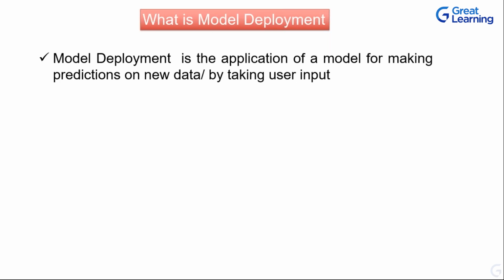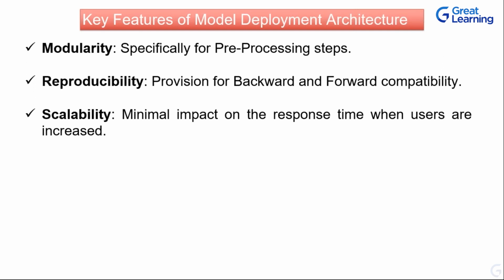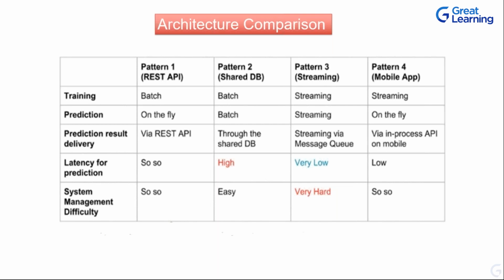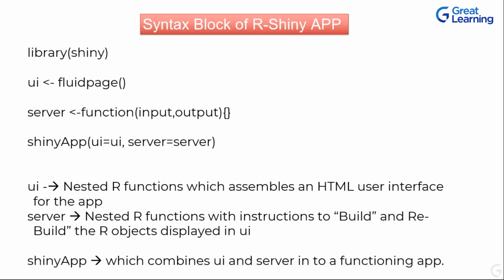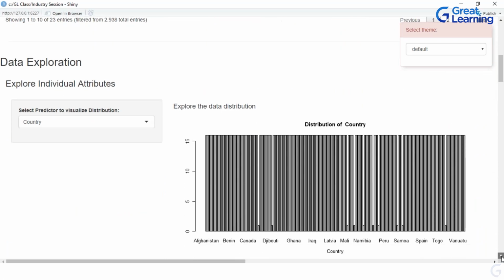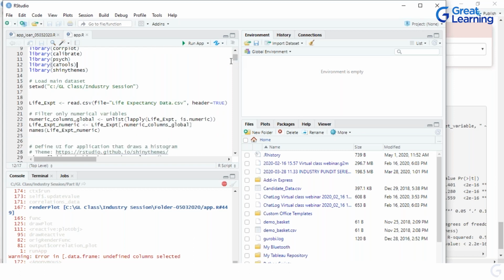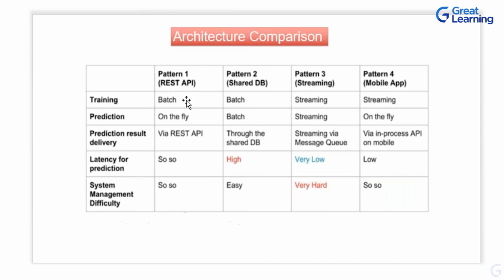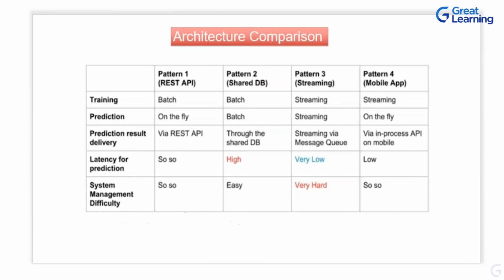ML Model Deployment using R Shiny | Machine Learning Tutorial | Great Learning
This video will walk you through the major factors involved in ML Model deployment and what they mean in the various context.

Looking for a career upgrade & a better salary? We can help, Choose from our no 1 ranked top programmes. 25k+ career transitions with 400 + top corporate companies. Exclusive for working professionals: Link

🔥 Get your free certificate of completion for the Machine Learning with Python Course, Register Now